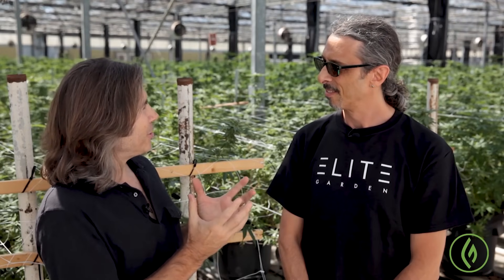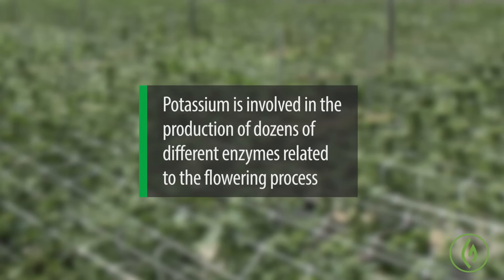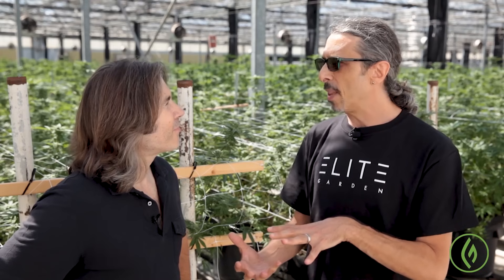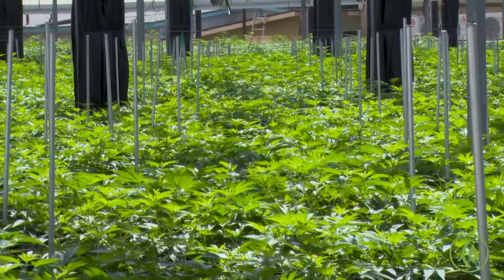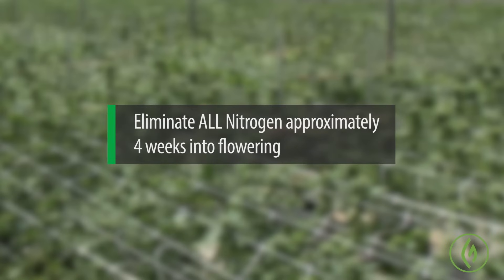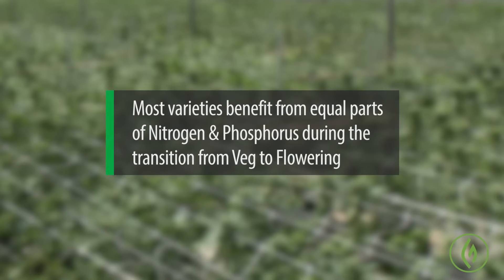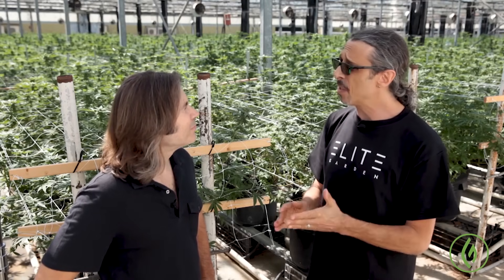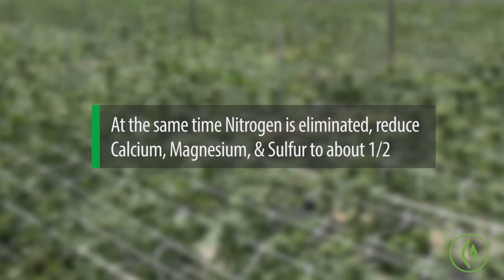Kyle Kushman: Essential Cannabis Nutrient Requirements - The Flowering Cycle / Ganjier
Major. Minor. Micro.

Award-winning cultivator Kyle Kushman joins Ganjier Director Derek Gilman to discuss the changing nutrient types and requirements for cannabis plants as they transition from the vegetative to the flowering phase, covering timetables and optimal ratios of key nutrients like nitrogen, phosphorus and potassium.